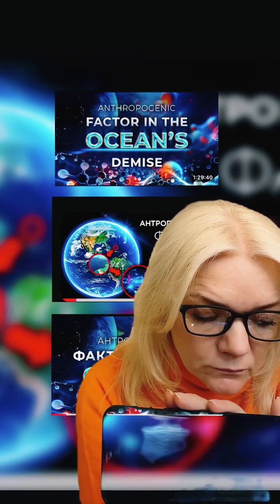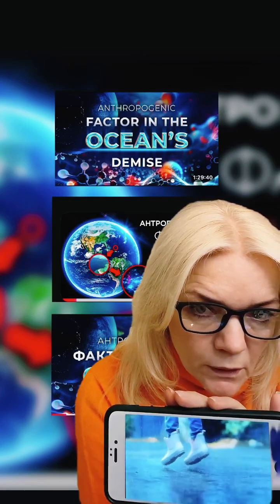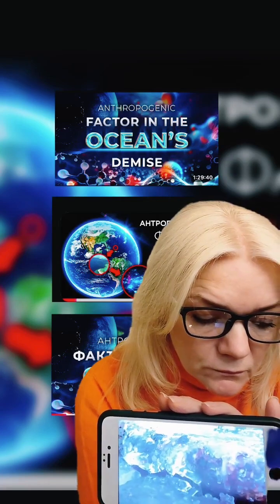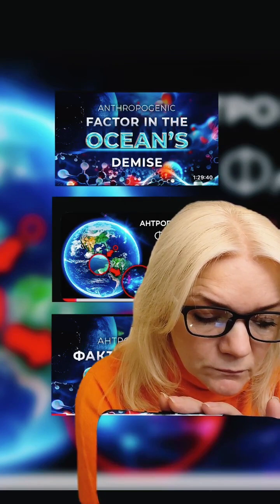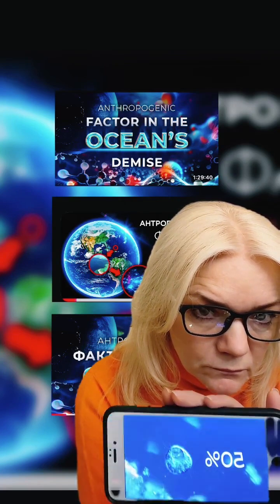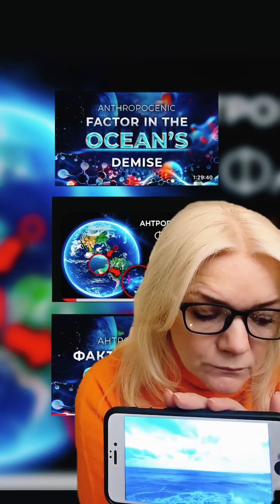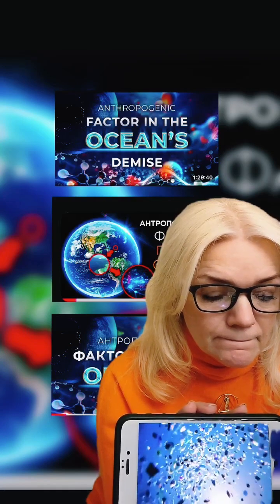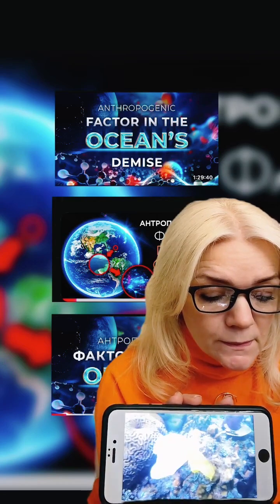diana_verikiene - 2025-02-08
Lietuvos kultūros archyvavimo projektas.

Ačiū Jums, kad žiūrite - prenumeruokite kanalą, kad dažniau pamatytumėte video. Pakomentuokite kas labiausiai patiko/nepatiko su laiko žyma.

Jei Jums patinka šis turinio kūrėjas pasekite ir palaikykite jį/ją čia